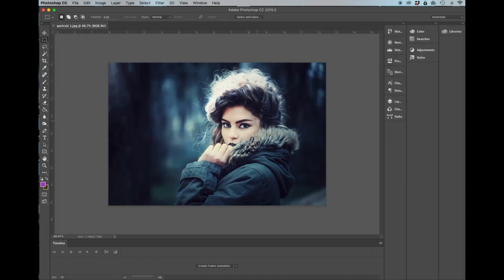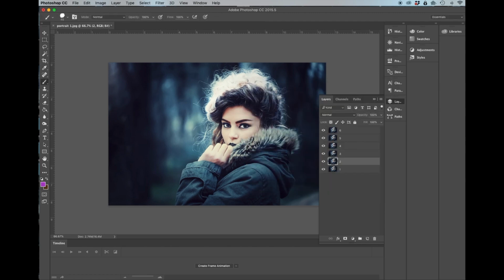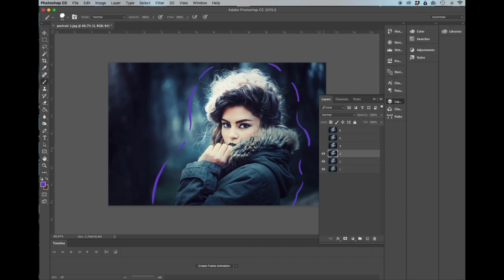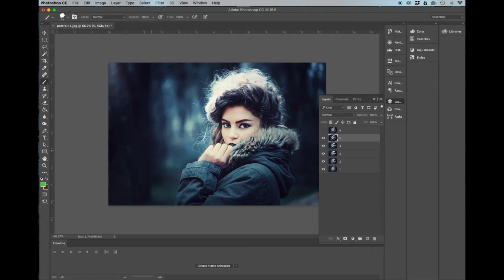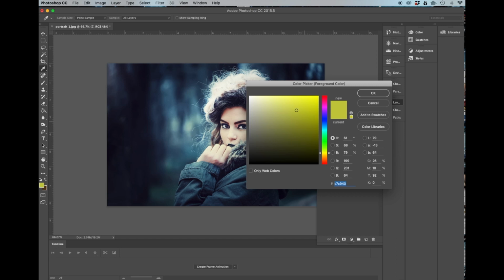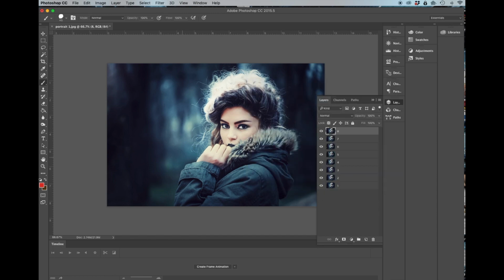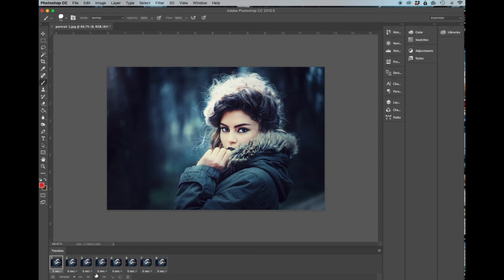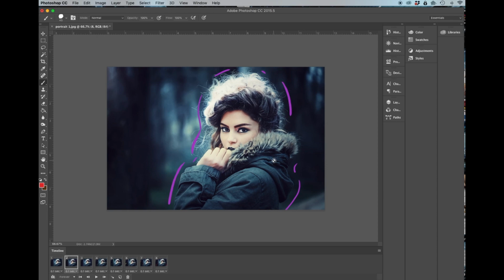Artistic Gif Tutorial